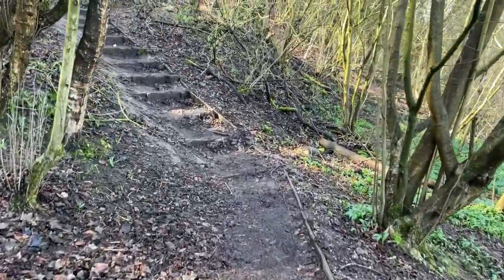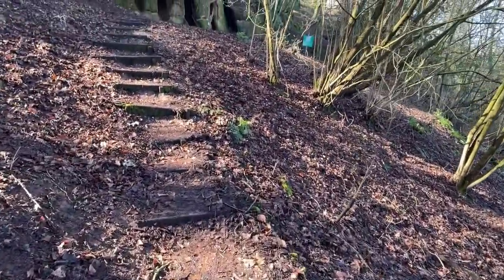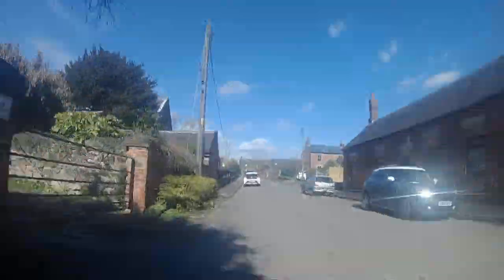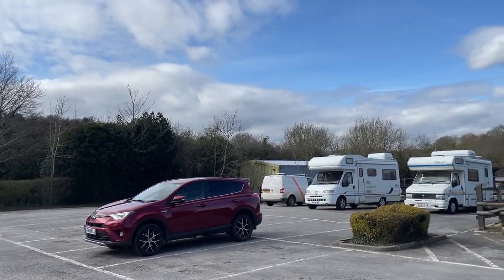Exploring Dale Abbey, Derbyshire, England | Solo Van Life UK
In this video, I take you along for a cycle tour of Dale Abbey, Derbyshire.

We will visit:

Park Farm Campsite
The Hermitage
All Saints Church
Dale Abbey
The Carpenters Arms
The Cat and Fiddle Windmill

Please let me know what you think of this format of video. Would you prefer to see a separate, longer, more informative video for each attraction I visit or do you prefer a compilation like this one?

So please do come along for the journey and experience 😊

Check out the link below for my other online channels where you can find more content and if you would like to help a chap out with a coffee (or pint) please do consider Buying me a Coffee 🙏

Vanlife UK
UK Vanlife
UK road trip
Grumpy Git's Road Trip
Vanlife Europe